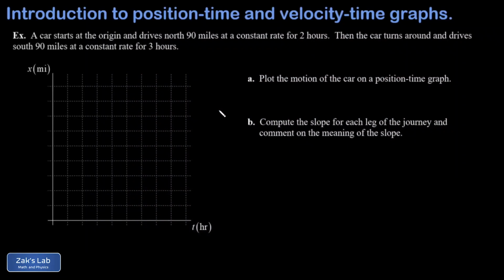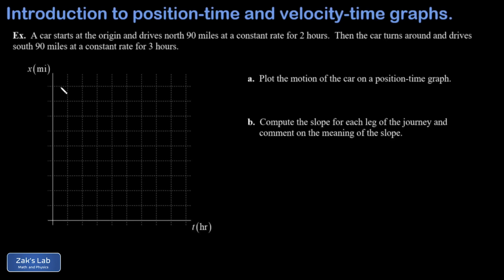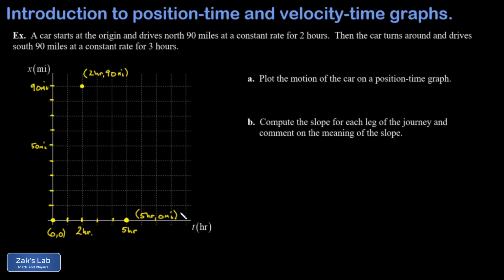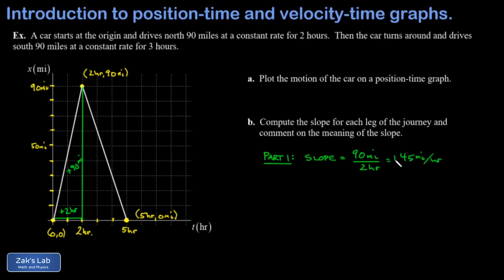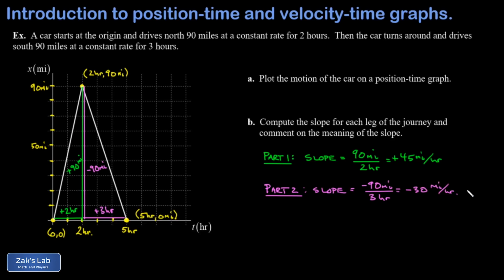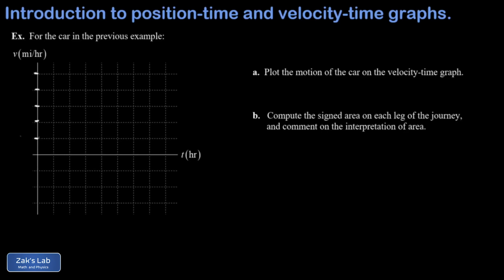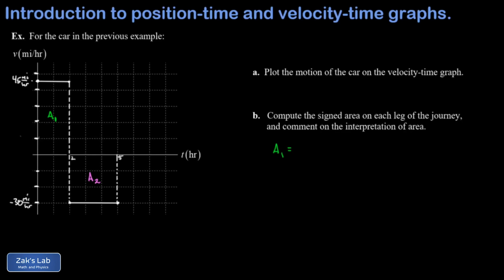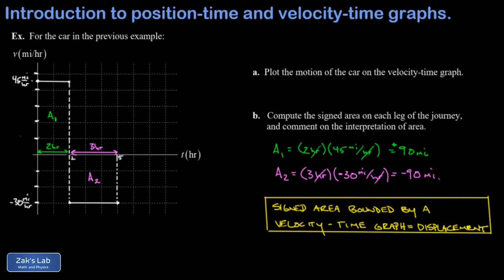Intro position-time graphs and slope of an x-t graph, velocity time graphs and area of a v-t graph.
We begin with an example of a car traveling in a straight line at a constant rate, then turning around and traveling at a constant rate back to the starting point.  We plot the position time graph for the car, and then we compute the slope of the position time graph for the two different legs of the trip.  Keeping units on the slope calculation allows us to see the physical interpretation of slope for an x-t graph:  the slope between two points on an x-t graph gives us the average velocity for that time interval.

Next, we plot a velocity-time graph for the same car in the example.  The velocity time graph consists of two horizontal line segments:  one for the positive velocity on the first part of the trip and one for the negative velocity on the second part of the trip.  Finally, we calculate the signed area bounded by the v-t graph, and by keeping units on the area calculation we discover that the area of a v-t graph gives us the displacement of the car on each time interval!